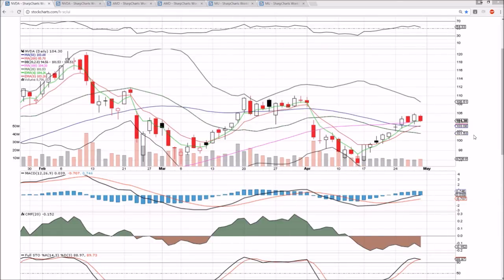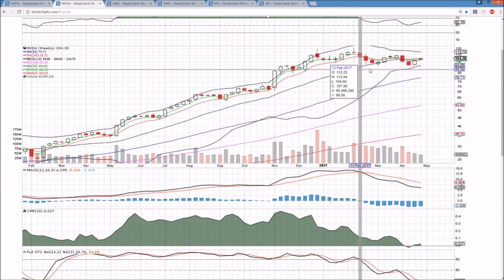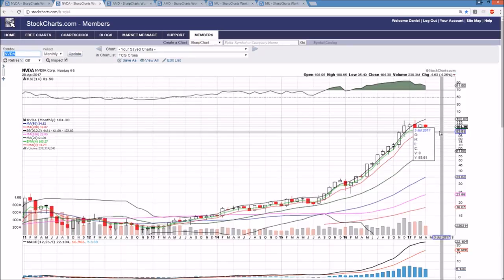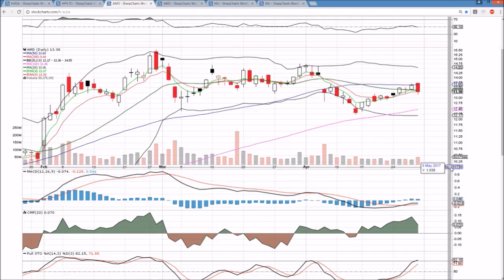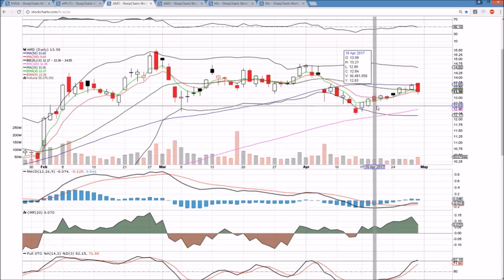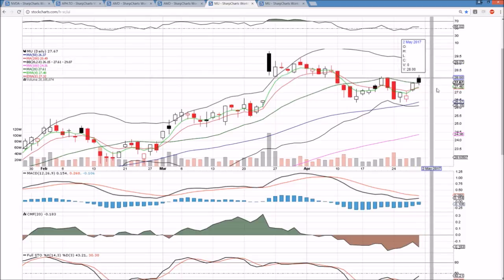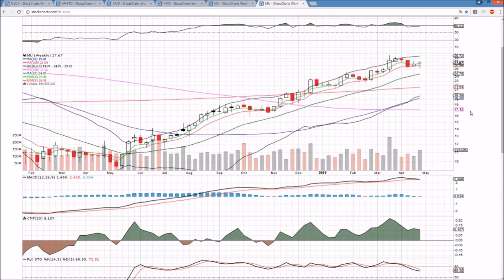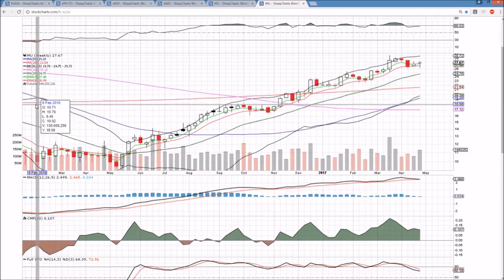NVDA AMD MU Technical Analysis Chart 4/28/2017 by ChartGuys.com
NVDA AMD MU  Technical Analysis Chart for 4/28/2017